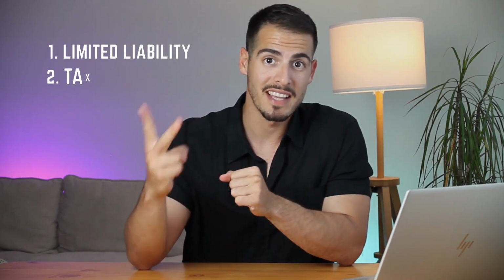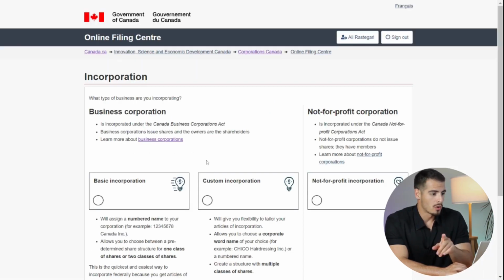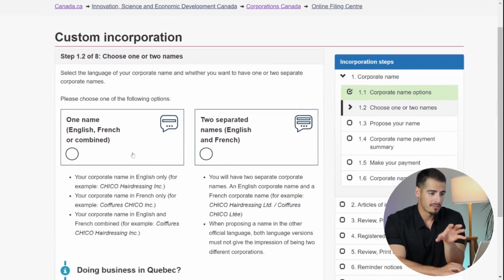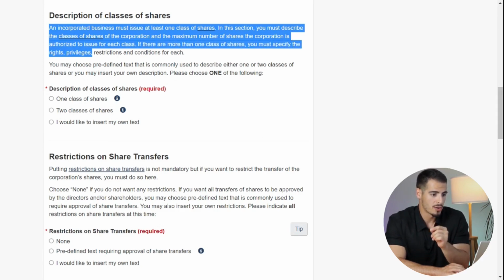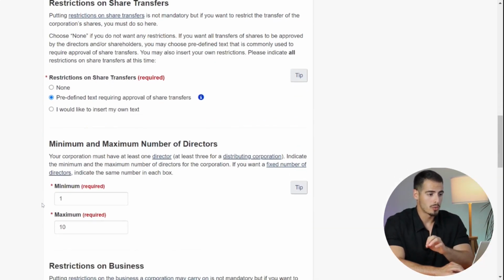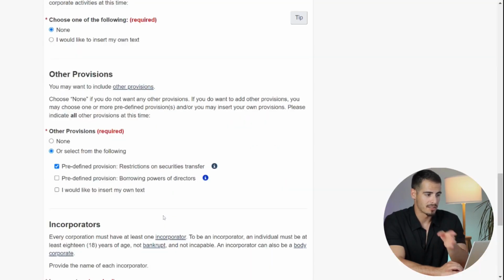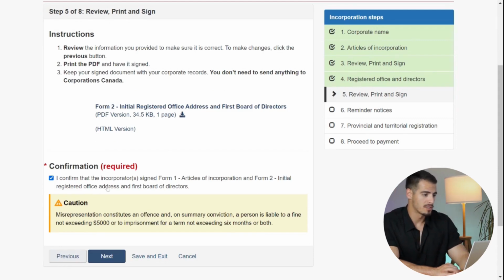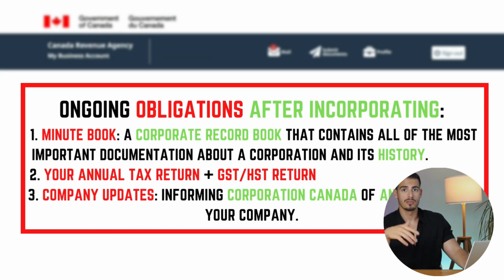How To Register a Business in Canada in 2025 🍁 Incorporate Your Canadian Corporation Online 💼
🚀Start a Canadian Business in 30 Days!
💵Make $10K/Month by Selling on Amazon FBA from Canada

In this video tutorial, I'll share how to register a business in Canada & I walk you through the difference between incorporating federal incorporation vs provincial corporation, how to propose a corporate business name (NUANS), Articles of Incorporation, Description of classes of shares, Restriction on Share Transfers, Corporation Restrictions, Restriction on Securities Transfer and Borrowing Power of Directors, Registered Office Address & Board of Directors, How Much Does it Cost to Incorporate a Business and Ongoing Obligations After Incorporating Your Business in Canada in 2025.

⌚ TIMESTAMPS
00:00 What are the benefits of incorporating a business in Canada?
00:36 Federal corporation vs provincial incorporation in Canada
01:11 How To Register a Business in Canada
01:55 What type of business are you incorporating?
02:00 Basic Incorporation (Numbered Name Corporation)
02:17 Custom Incorporation (Word Name Corporation)
02:36 Not-For-Profit Corporation (Nonprofit Incorporation)
02:55 Contact Information
03:00 Corporate Name | Word or Numbered?
03:36 English or French Corporate Name?
03:55 Propose Business Name (Distinctive, Descriptive & Legal element)
05:00 Articles of Incorporation
05:15 Description of classes of shares
05:50 One Class of Shares
05:58 Two Classes of Shares
06:12 Restriction on Corporation Share Transfers
07:32 Minimum & Maximum Number of Directors
08:10 Restrictions on Business
08:44 Other Provisions: Restriction on Securities Transfer & Borrowing Power of Directors
09:21 Add Incorporators
09:42 Effective Date of Incorporation
09:48 Review, Print & Sign Articles of Incorporation
10:02 Registered Office Address & First Board of Directors
10:50 Form 2: Initial Registered Office Address & First Board of Directors
11:07 Incorporation Tax Return Reminder Notice
11:43 Provincial & Territorial Corporation Registration
12:00 How Much Does it Cost to Incorporate a Business in Canada
12:21 Corporation Approval Receipt
12:30 Ongoing Obligations After Incorporating Your Business
13:00 What’s Next?